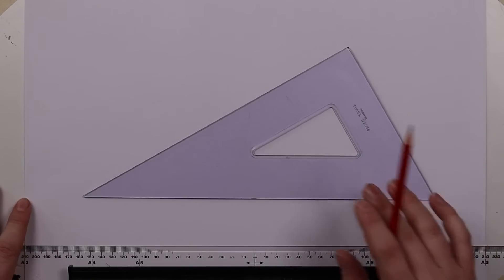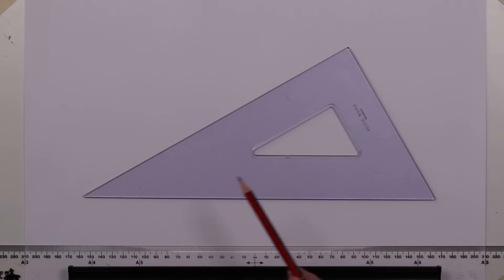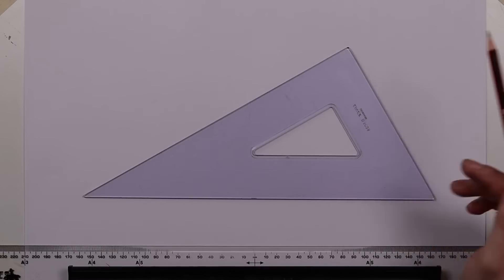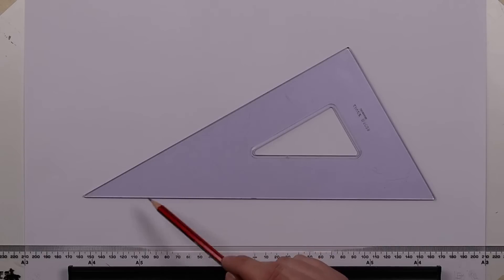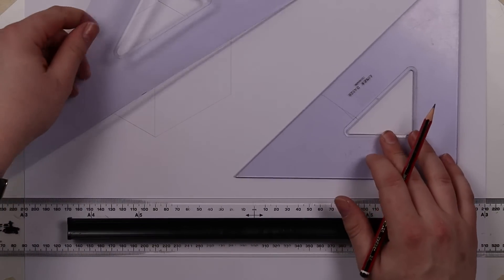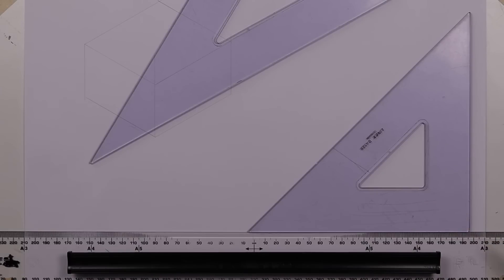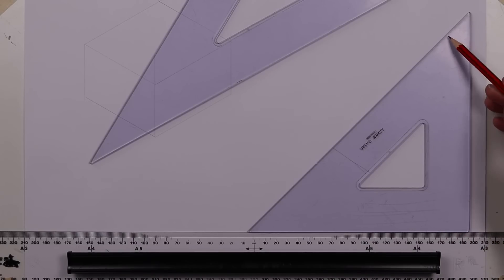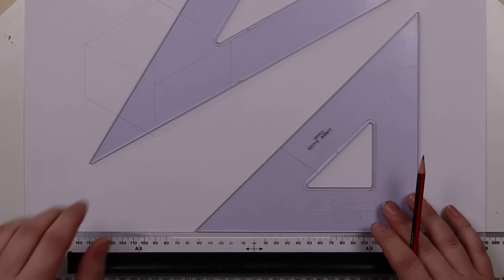Set Square Introduction - 30/60/90 & 45 Degrees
An explanation of how to use a Set Square during technical drawing